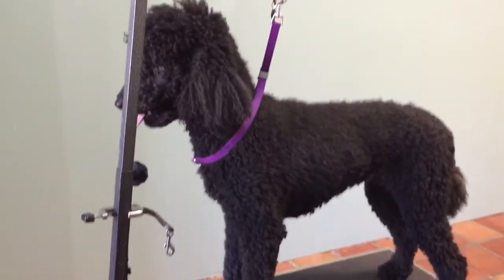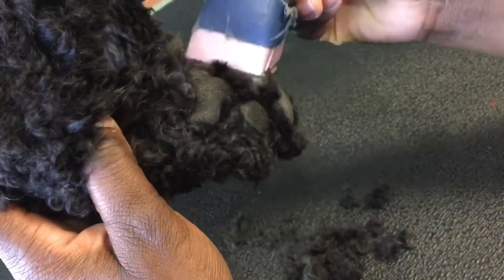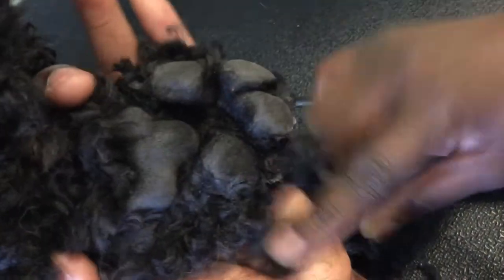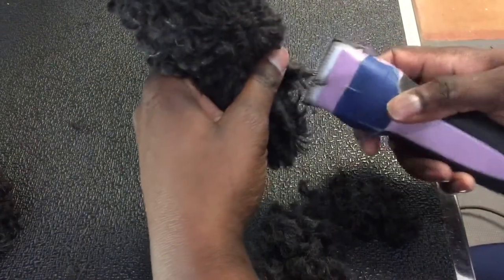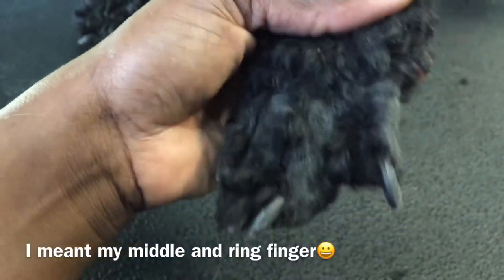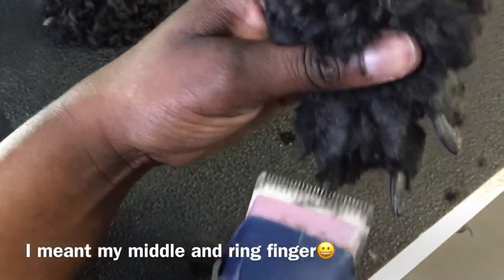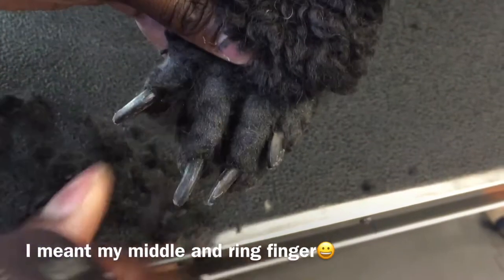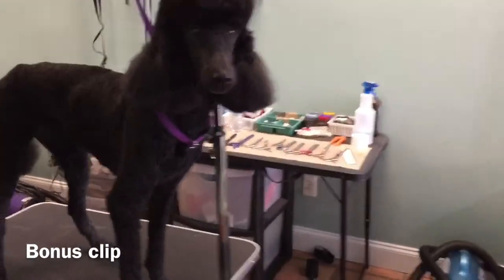How to do CLEAN FEET on dogs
How to do clean feet on a standard poodle or just any dog
Please keep in mind not every dog will look the same with Clean Feet.
Some dogs might not get clean feet due to not liking their feet being touch. if your groomer says no then it is a No.